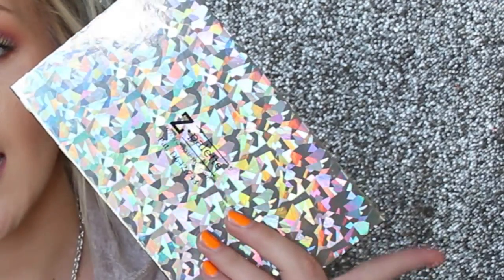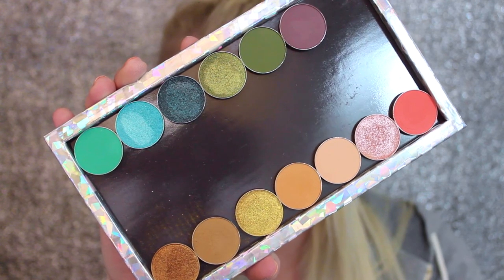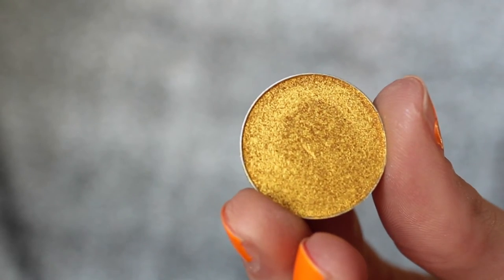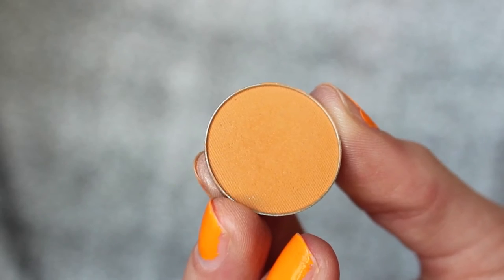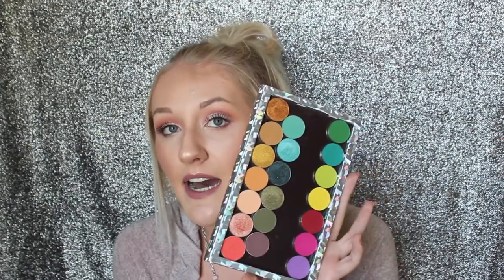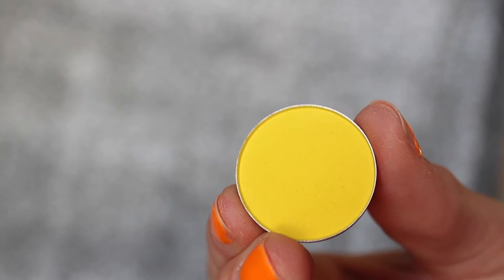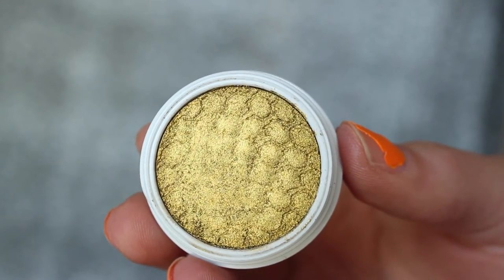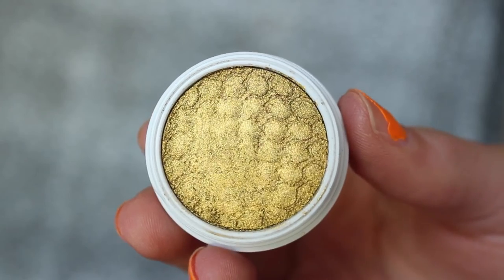COLLECTIVE SPRING MAKEUP HAUL | 2016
GOODIES FOR SPRING!

Hologram Z Palette -

-BREEZYBEARZY

EYE MAKEUP:
MANNYMUA PALETTE:
CREASE: Beaches & Cream & Sora
Lid: Artemis